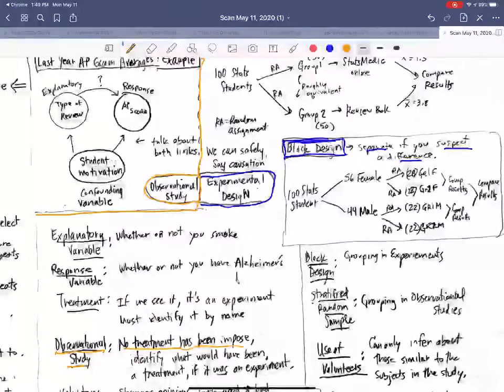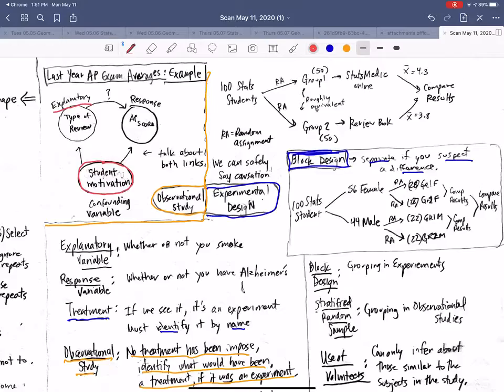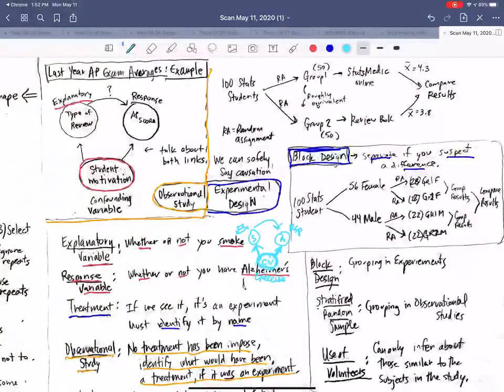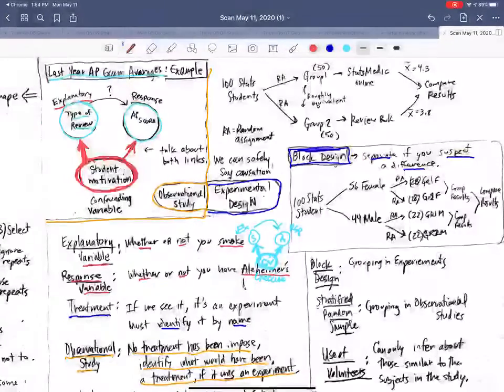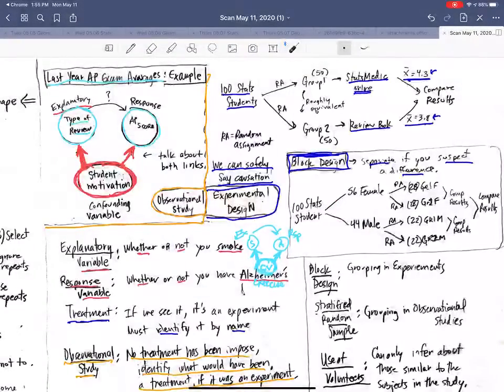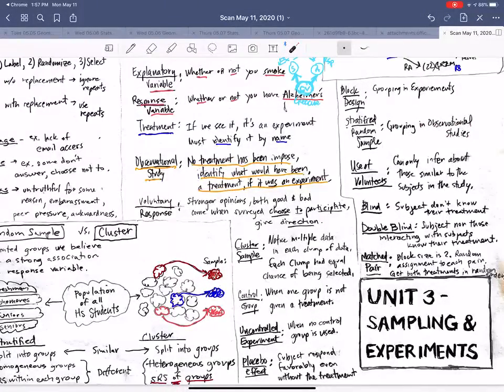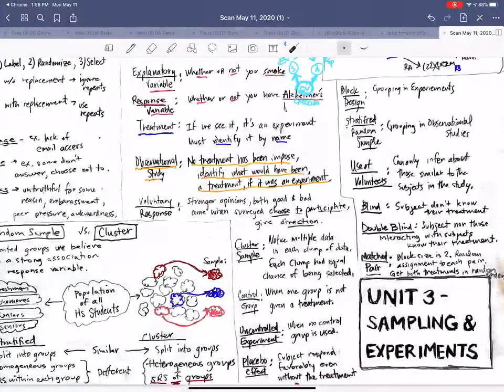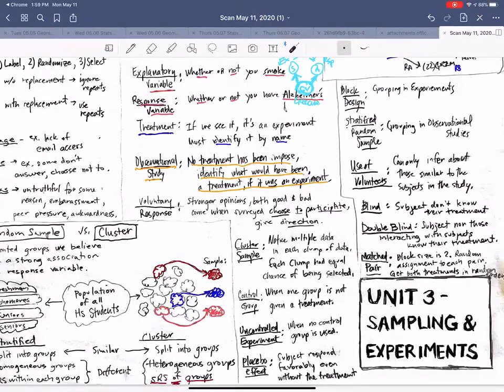AP Stats Wk#6 Video 3B Unit 3